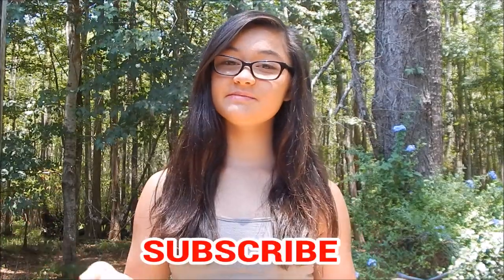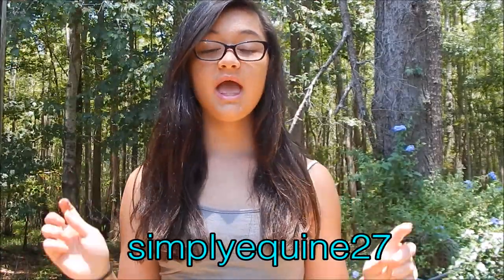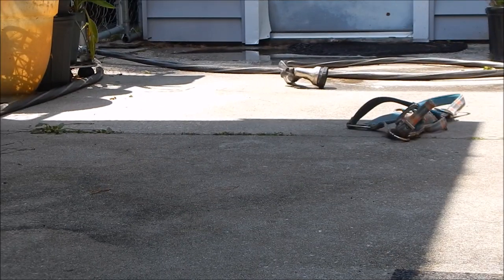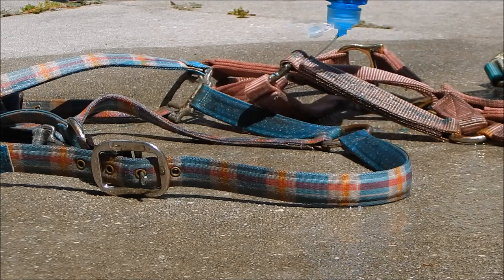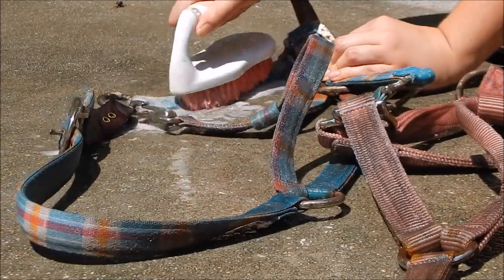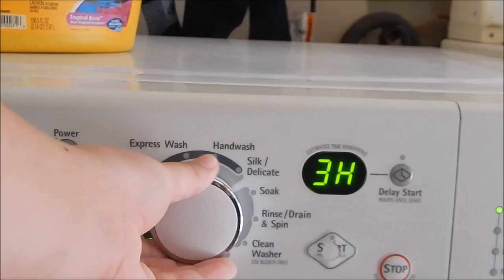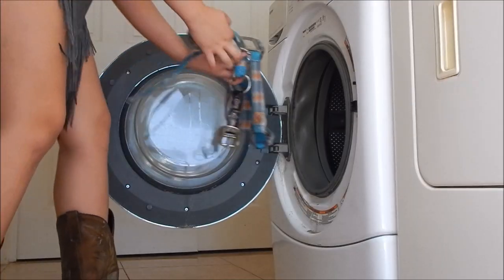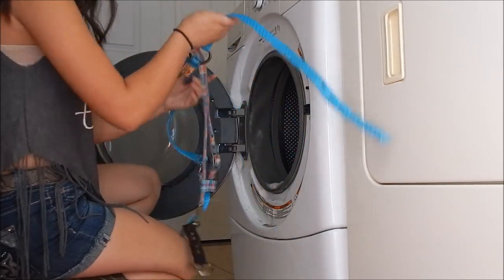How to Clean Your Halters || simplyequine27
Today I'm showing y'all how I clean my halters!

I hope this video was helpful for you guys!

Don't forget to add me on snapchat! I finally made one haha

xoxo Hannah ♥